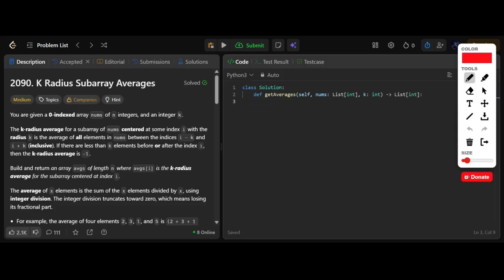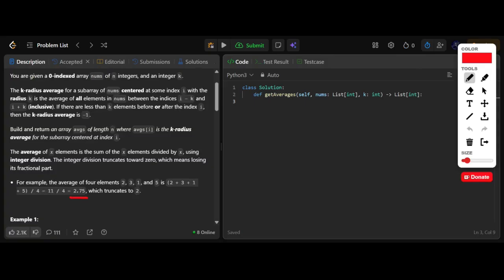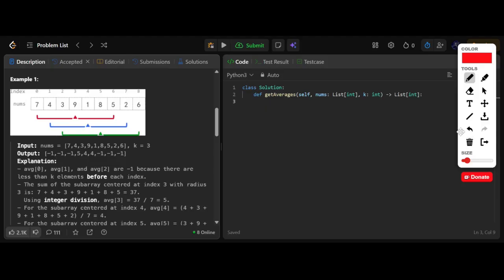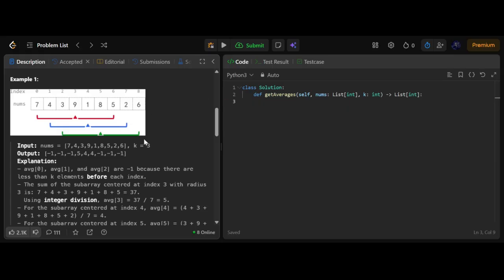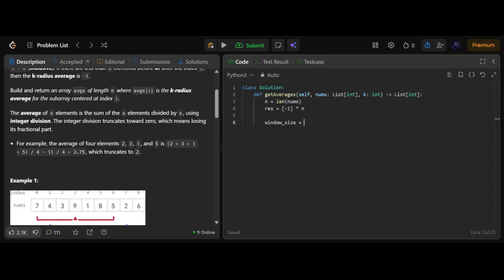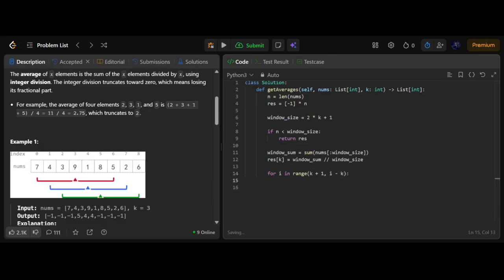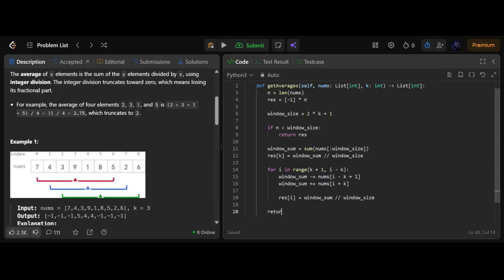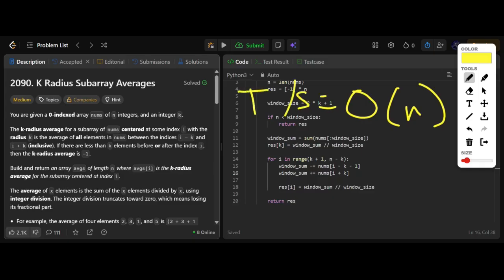K Radius Subarray Averages - Leetcode 2090 - Python